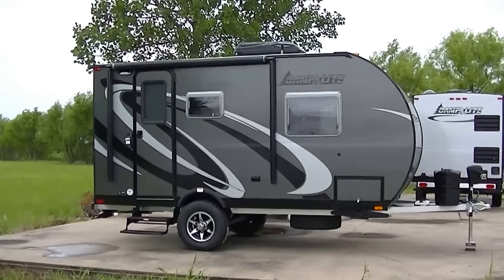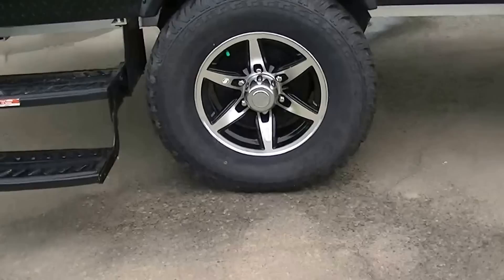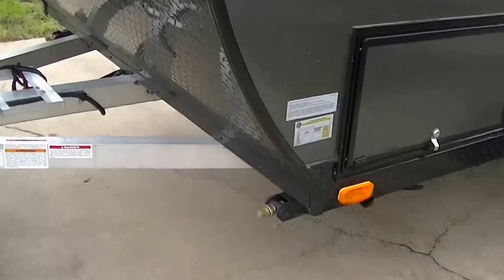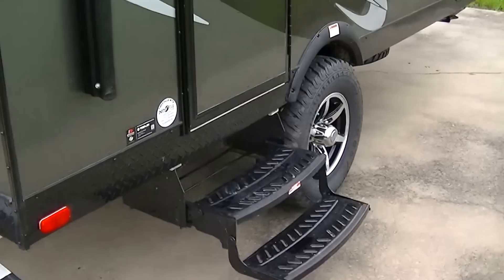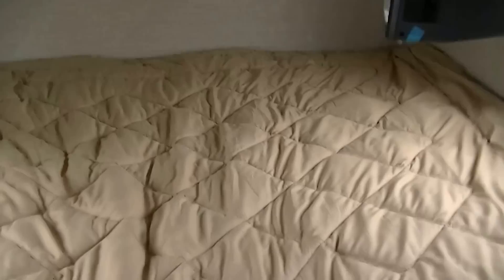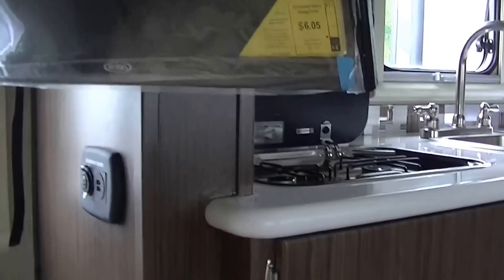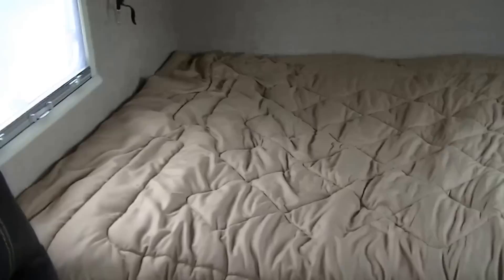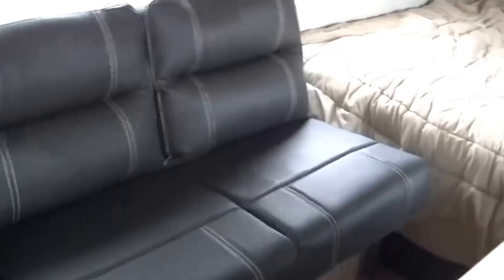Light Weight And Perfect For Rough Country Camping! 2017 Camp Lite 14DB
Do you have the urge to go out and get wild? This exciting light weight bumper pull travel trailer is ideal for off grid camping! Thanks to being fully self contained with holding tanks for fresh/waste water, two way power appliances and a 12 volt power system this thrilling half ton towable travel trailer is perfect for getting way out in the wilds and far away from the crowds! Are you looking for a travel trailer that can be pulled down rough and rutted roads with your jeep or 4x4? Look no further as this cool Camp Lite is designed to get way out into the rough back country with heavy duty tires, light weight aluminum frame and lifted suspension!
Now that you have a full kitchen along for your adventures you will be eating gourmet meals no matter how far out into the back country your travels take you! You even have plenty of room for all of your beverages in your two way power refrigerator! With sleeping for up 5 people your whole crew can get in on the fun too! No need to worry about finding clean public facilities now that you have your very own full bath with a shower right there in camp with you! With a power awning and outside speakers you are ready to party on the patio rain or shine!
Dont let this be another one of those long boring summers of wishing and wanting as this way cool off road RV is priced to sell! Adventure and fun have called you out to play!